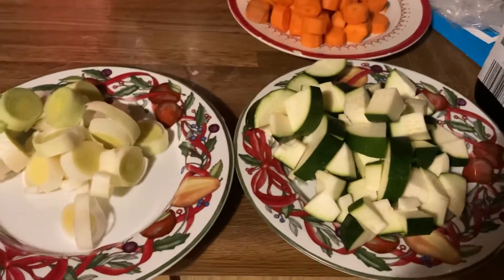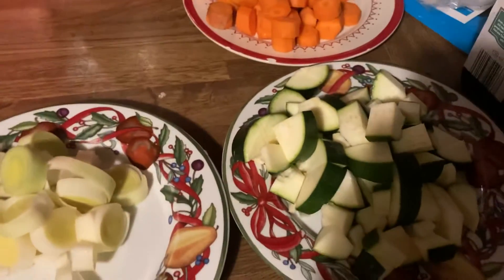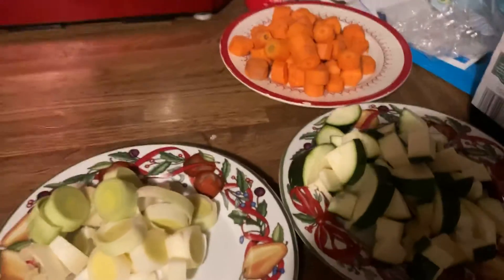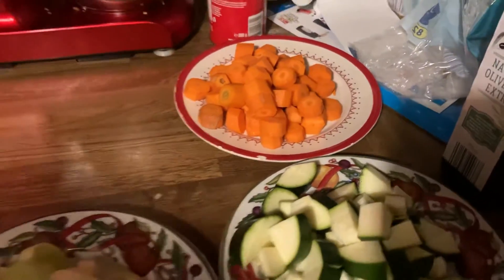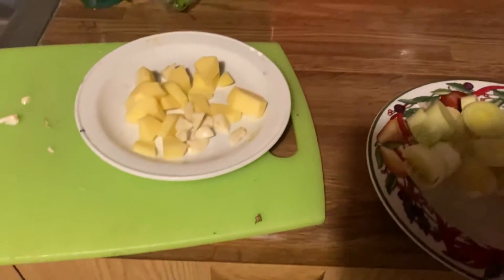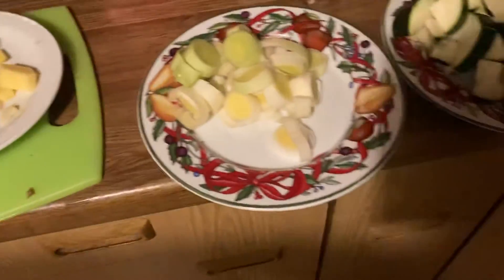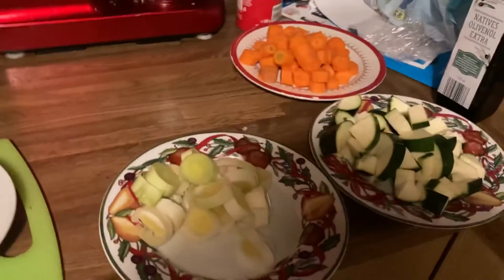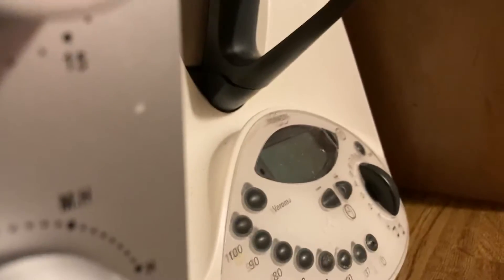Supa de Jantar se Bimby TM31 (Suppe Dinner em Bimby TM31)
Supa na Bimby
Batata
Cenoura
Pepino
25:00 100 G
Vel 2